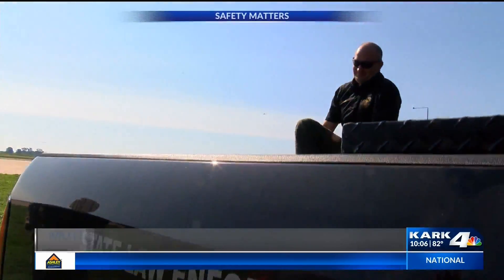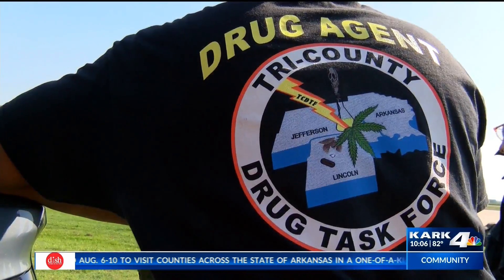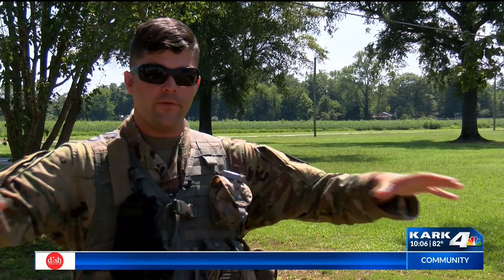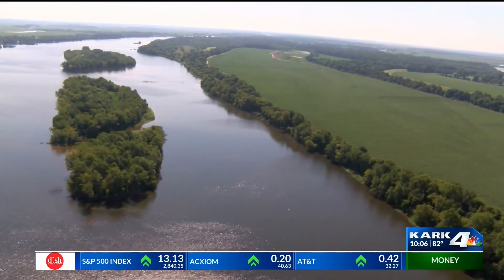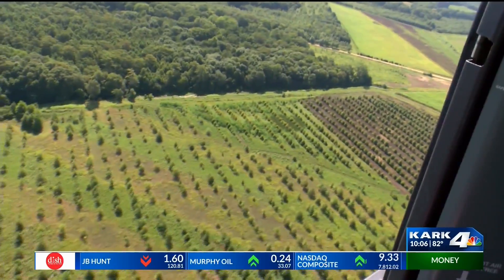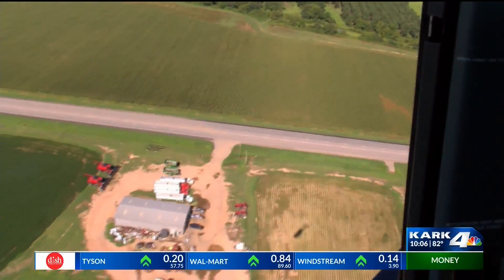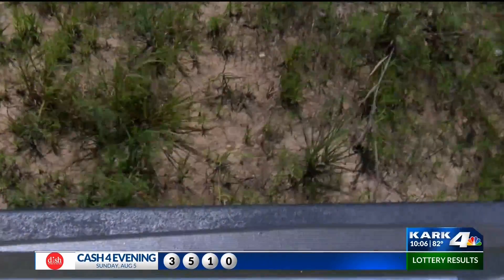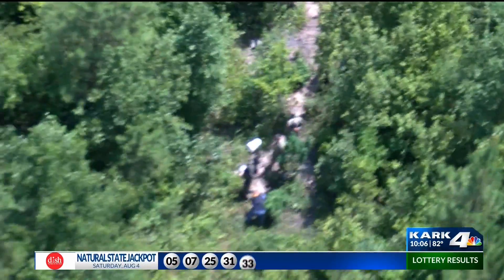Marijuana Search the Sky